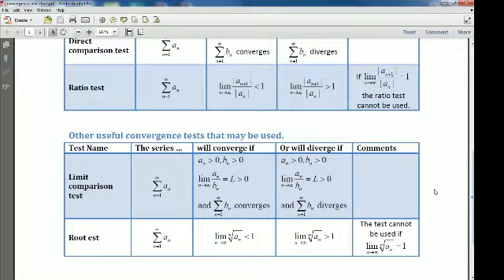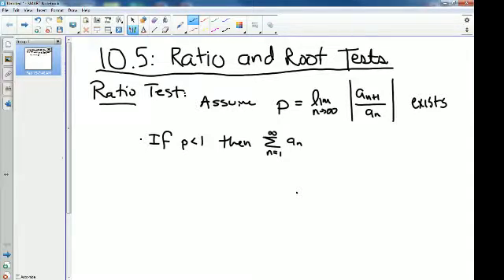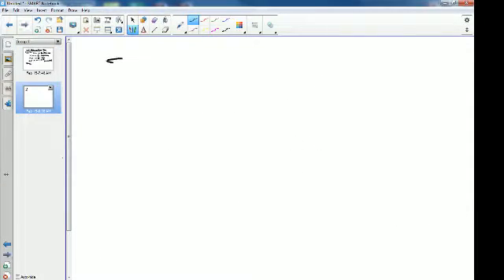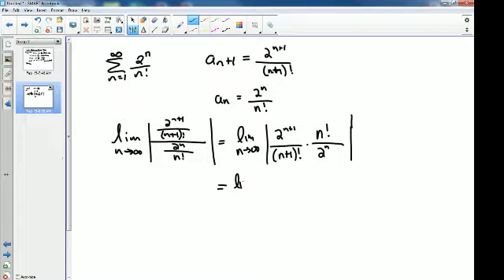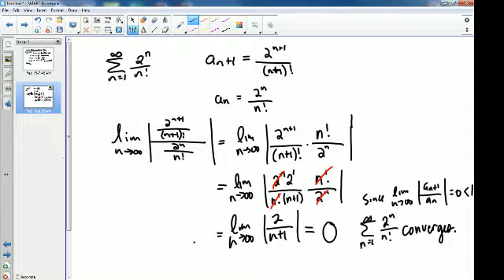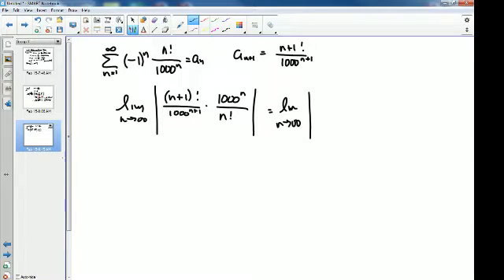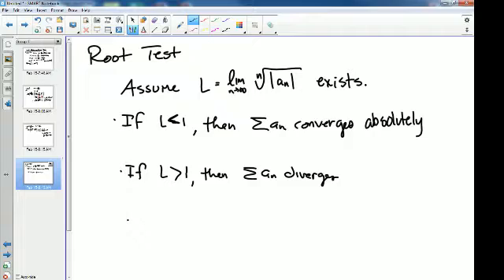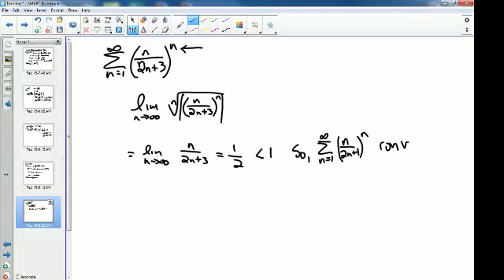Calculus BC 10.5 Ratio and Root Tests